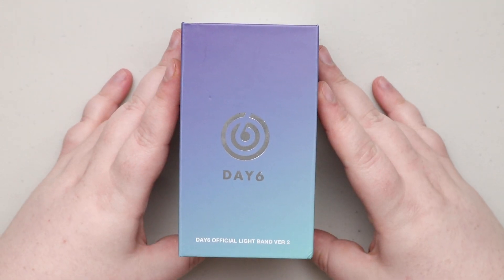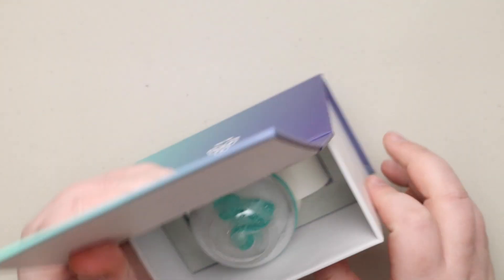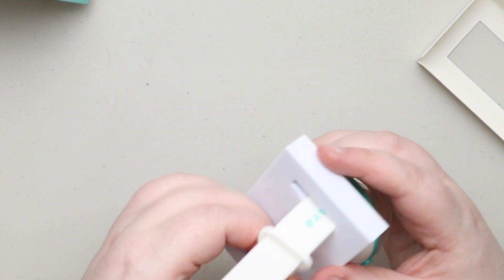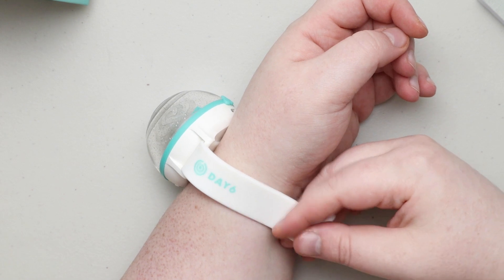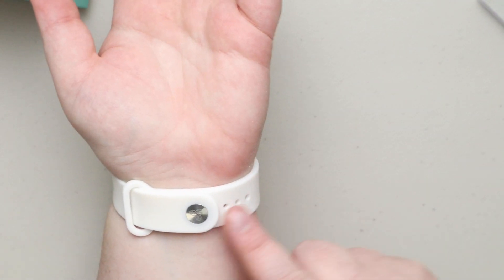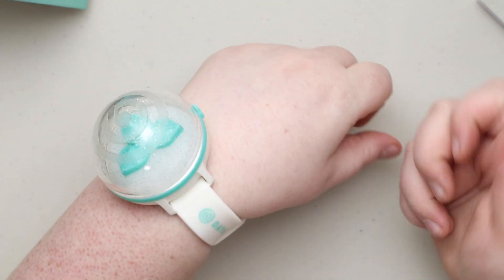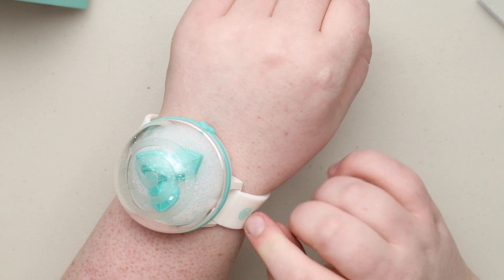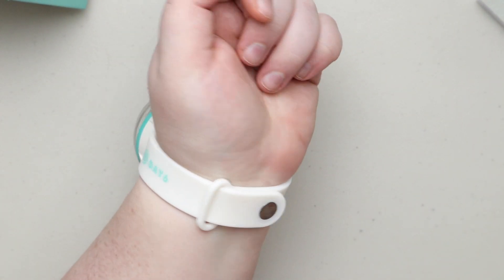Unboxing Day6 Light Watch Ver 2